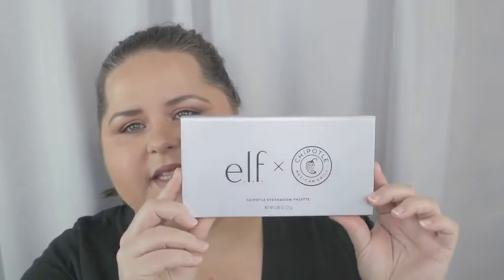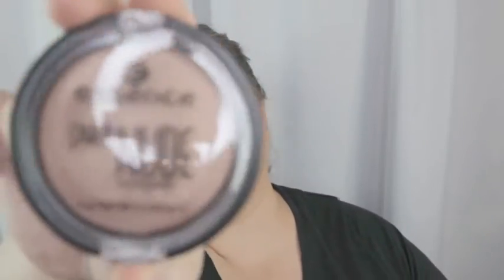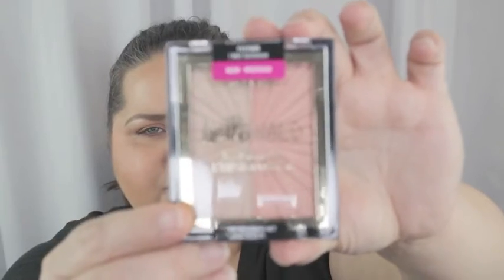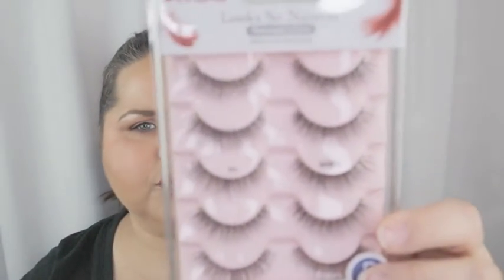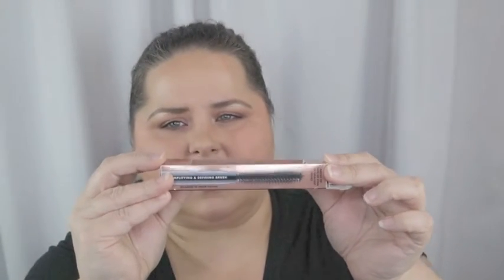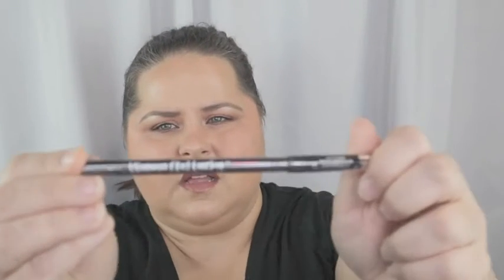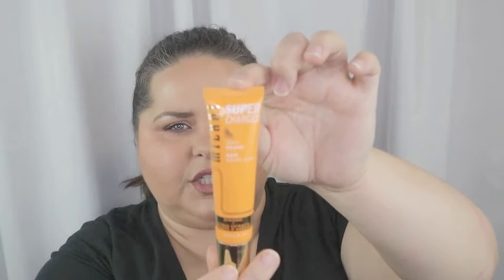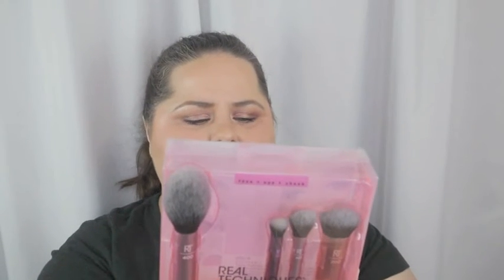Makeup Haul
Check out what I bought in my most recent haul!

Everyday Essential brush set by Real Techniques, 19.99
Pure Nude sunlighter by Essence in Be My Sunlight, 4.99
16hr Breakup Proof, Waterproof Proof Liquid eyeliner by wet n wild in Ultra Black, 5.99
Canyon Eyeshadow Palette by Alter Ego, 16.00
ELF x Chipole collaboration eye shadow palette, 16.00
KISS eyelashes in SHY, 8.88 and 03 with applicator, 5.09
NYX retractable eyeliner pencils in Nude, Vanilla Sky, Sierra, 5.00
Coll-ab setting powder in Ivory/Sand, 14.99
Ardell Wanna Get Lucky gel eyeliner in INK, 6.99
Hello Halo Duo blushlighter in I Met Someone, by Wet n Wild, 4.98
ABC Ultimate Brightening & Revitalizing Essence Mask, by the Creme shop, 2.99
Milani Supercharged Dewy Primer, 10.99
Coloricon bronzer in Reserve My Cabana by Wet n Wild, 4.99
ELF Lash It Loud mascara in black, 6.00